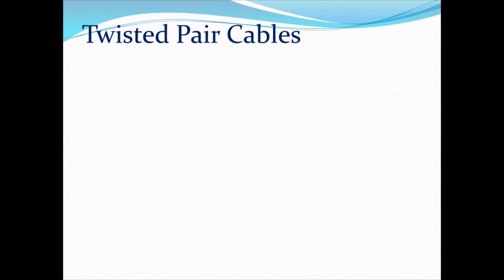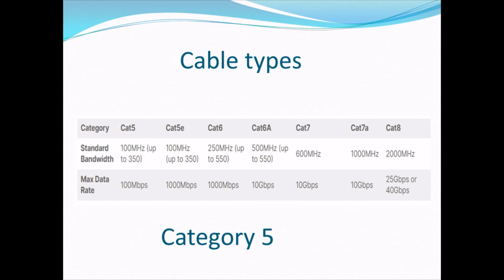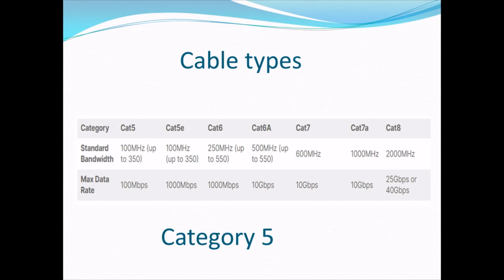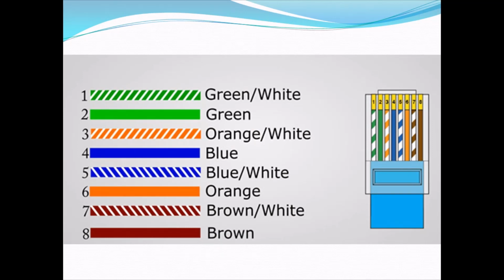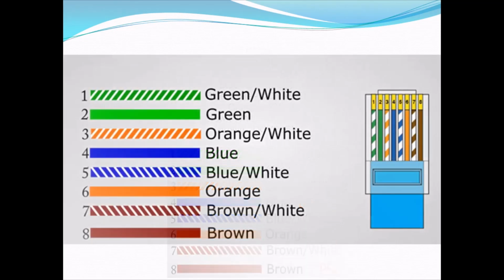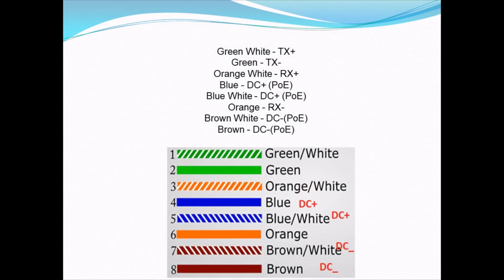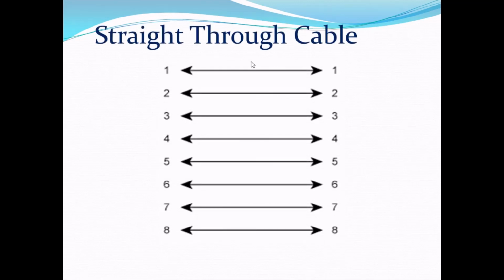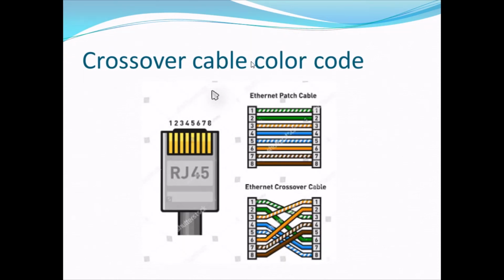#06 RJ-45 Ethernet Cables | UTP vs STP | Ethernet Cable | Cat 6 cable | RJ45 Connector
RJ45 stands for Registered Jack 45 and is the most commonly used connector in wired networks.
This connector RJ45 is available in two standards i.e. T568A and T568B. each of these works as pin IN and pin Out for ethernet cable to perform data transfer. the only difference between these two cables is the wiring of green and orange pairs.
The classification of rj45 is done based on the wiring. Some of them include Cat 5e, Cat 6, and Cat 7

Types of Ethernet Cable:
Coaxial Cable
Twisted-pair Cables
Unshielded Twisted Pair cable
Fiber-optics cable

RJ45 Cable Ethernet Cables | UTP vs STP | Straight vs Crossover | RJ45 cable and color
rj45 connector color code |